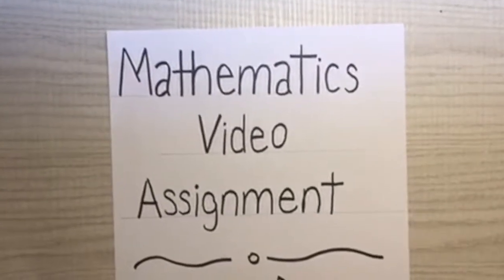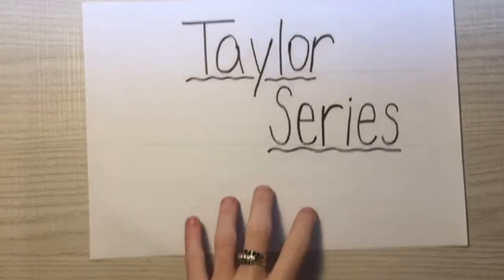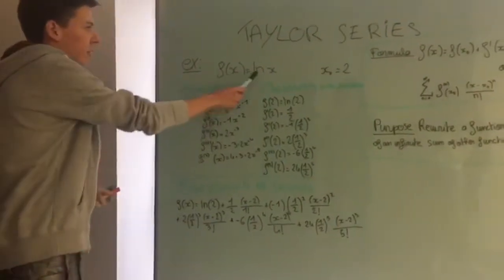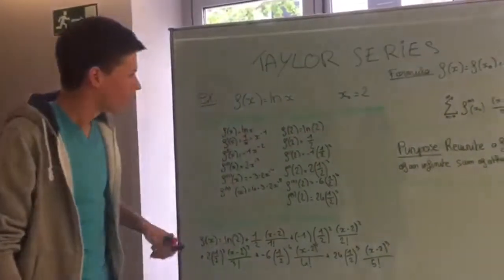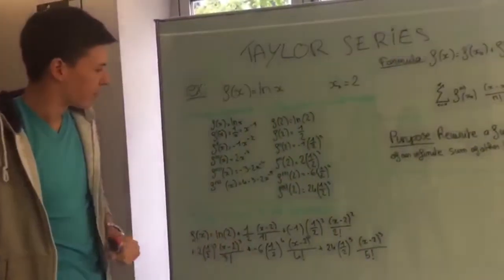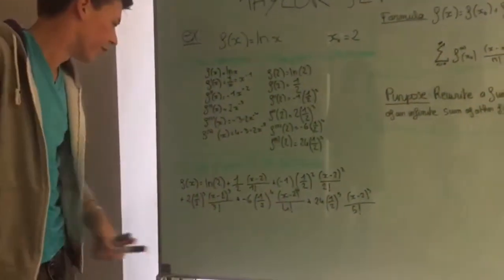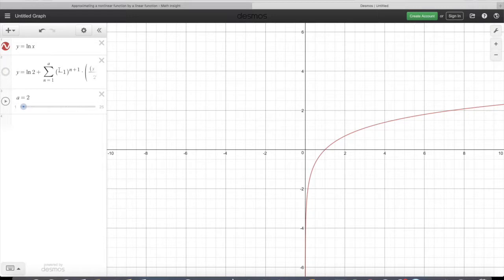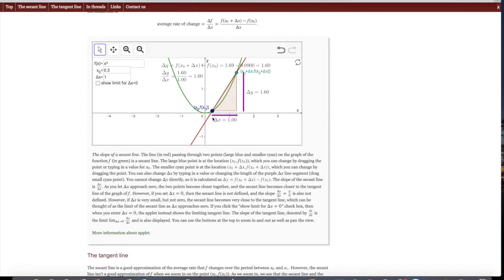Taylor Series and Linear Approximation of Non-Linear Models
BBALLB Math 1 Group D Video Assignment
Nicklas
Christine
Fatim
Elvira
Mekael